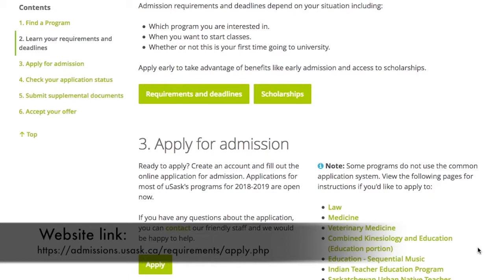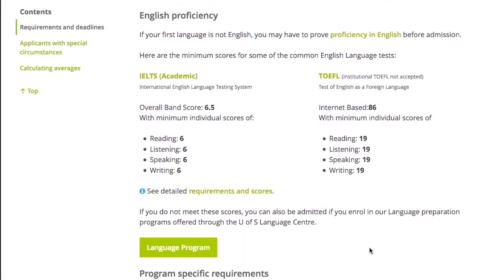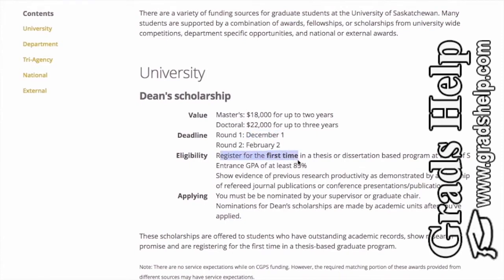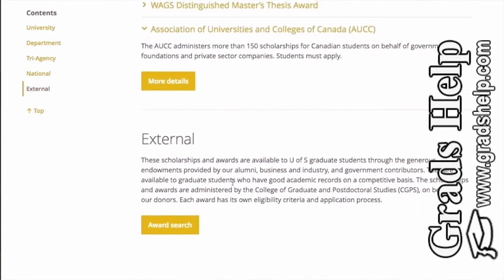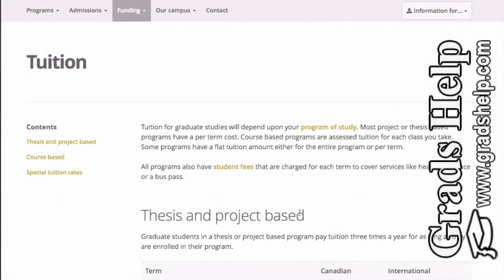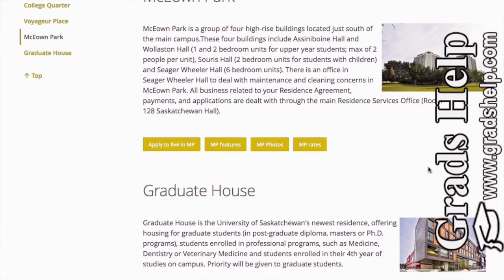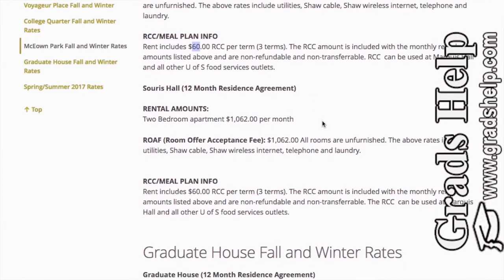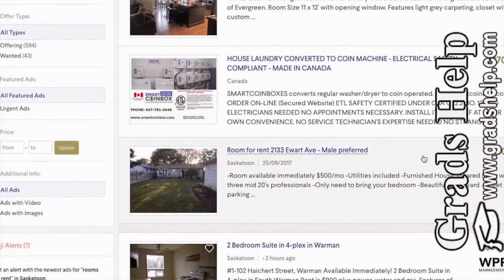Full video on University of Saksatchewan's Admission criteria, scholarship and accommodation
This video explains the University of Saskatchewan's admission criteria, funding and scholarship options, and accommodation options in Saskatoon, Saskatchewan, Canada.